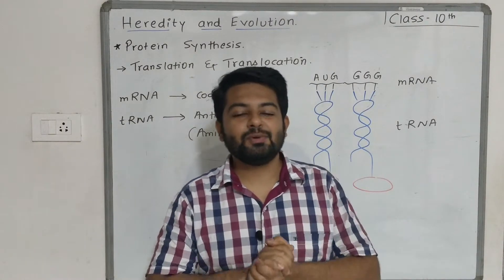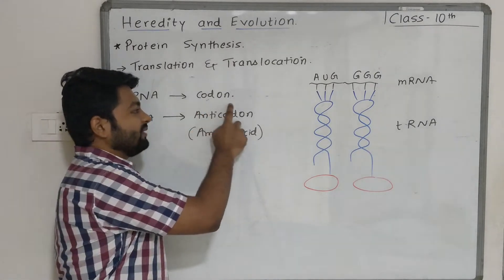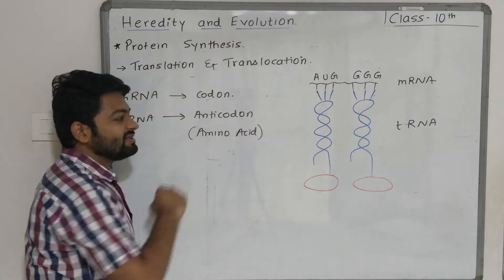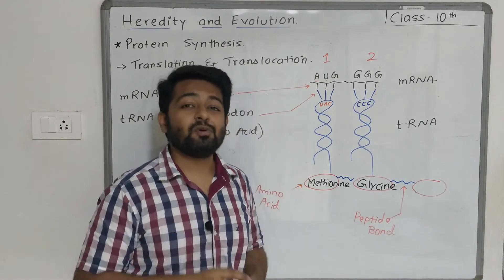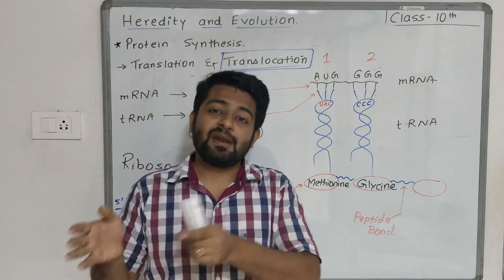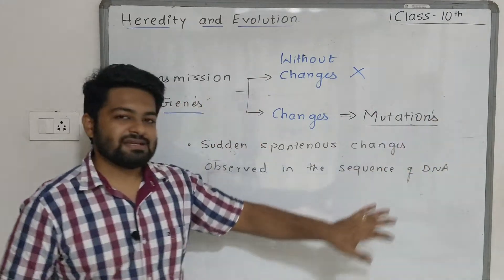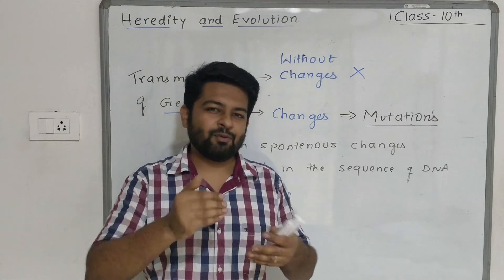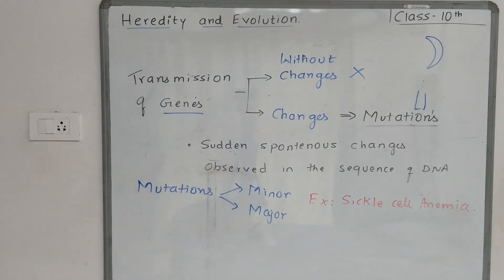Transcription & Translation 3 || Heredity and Evolution Class 10 SSC CBSE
Transcription & Translation explained in the simple way.
If you want a video made on any topic post it in the comments.